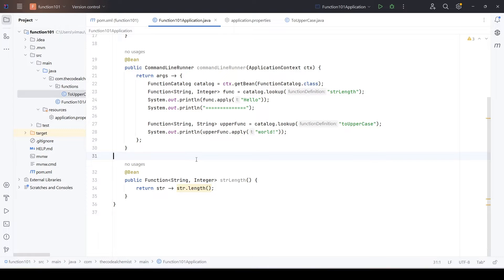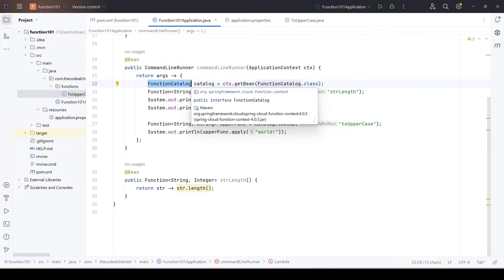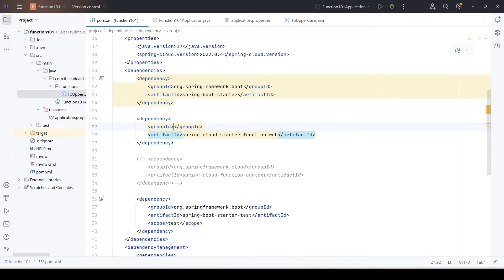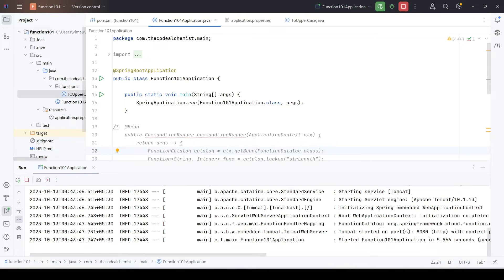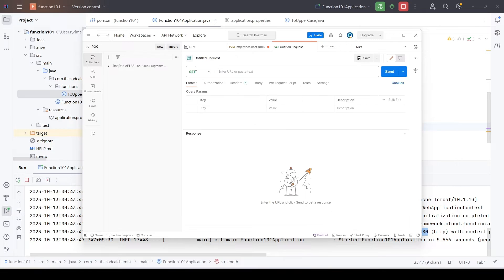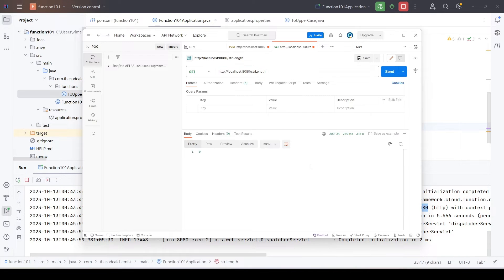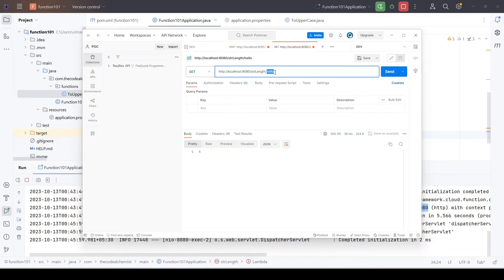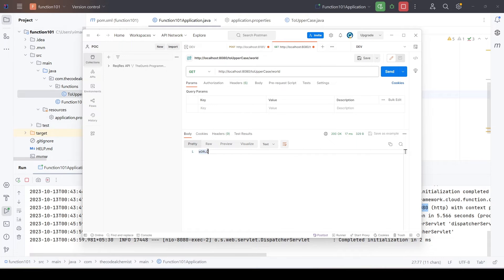Functions as Web Endpoints | Go Serverless with Spring Cloud Function | Spring in Cloud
In this video, we'll be discussing how Spring Cloud Function can be used as web endpoints, and how this can be useful for building simple and CRUD-oriented applications.

By using Spring Cloud Function, we can build simple and easy-to-use web applications without having to worry about the underlying infrastructure. In this video, we'll be discussing how this can be useful for building simple and CRUD-oriented applications.